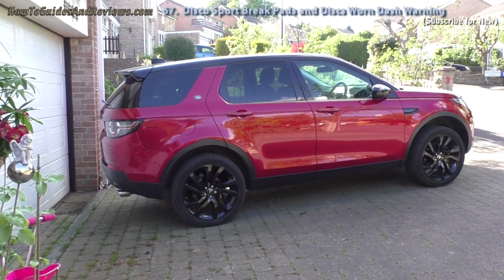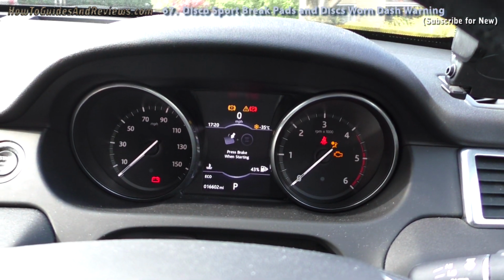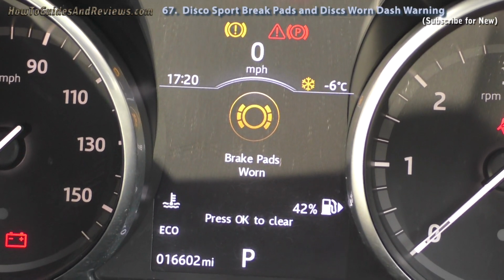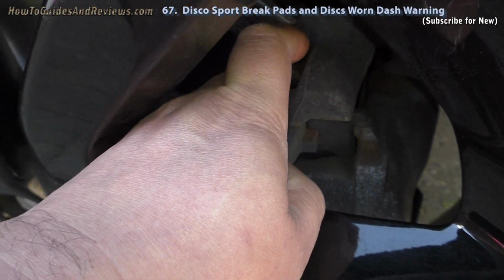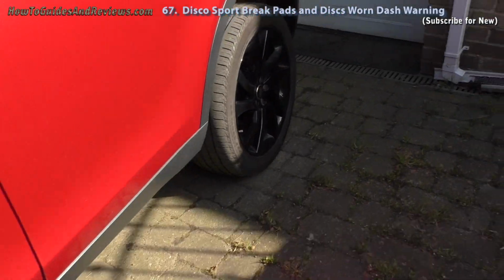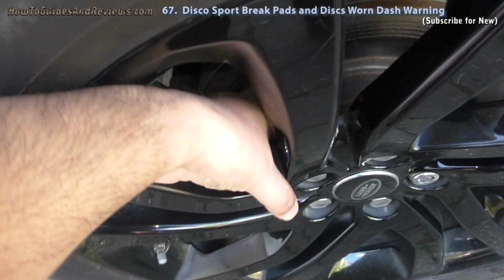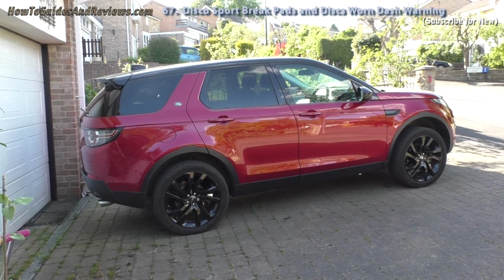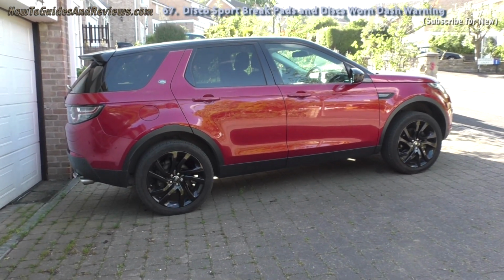Land Rover Discovery Sport Brake Pads Worn Dash Warning at 16,500 Miles (67)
How long can you expect your Land Rover Discovery sports brake pads to last? And what happens when they approach the time to replace them in terms of dashboard warning messages. So find out when to budget for replacement brake pads in our latest Discovery sport video.

Land Rover Discovery Sport Brake Pads Expected Life, Worn Pads Dash Warning (67)